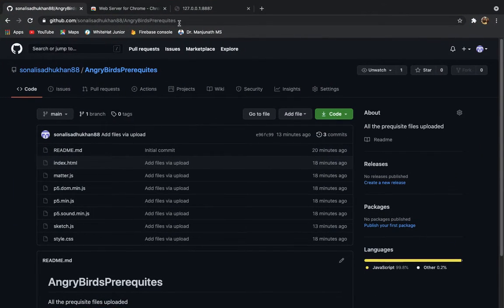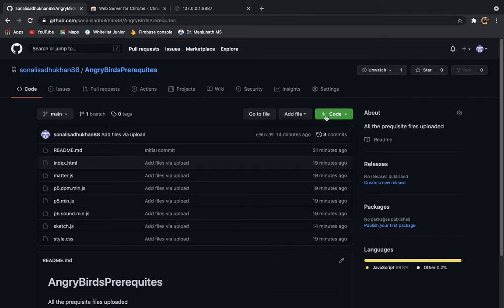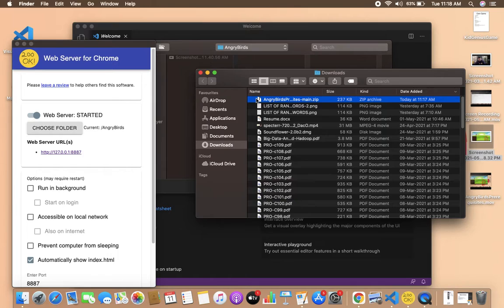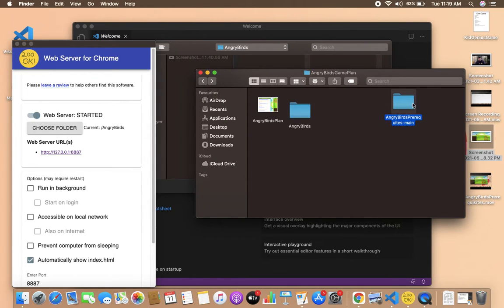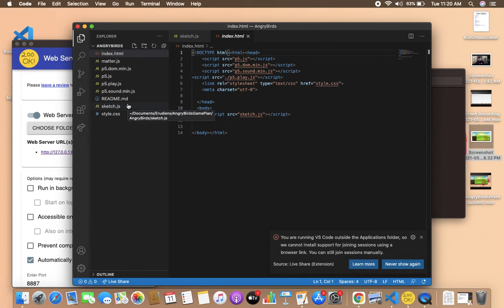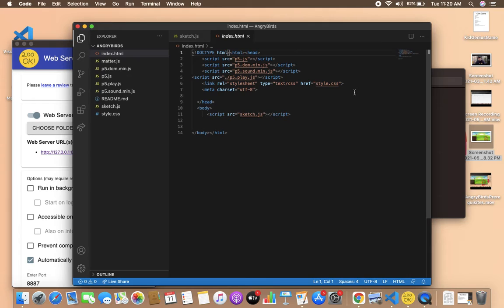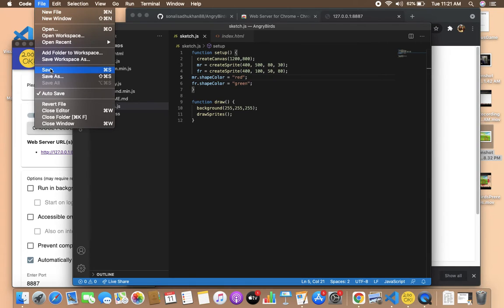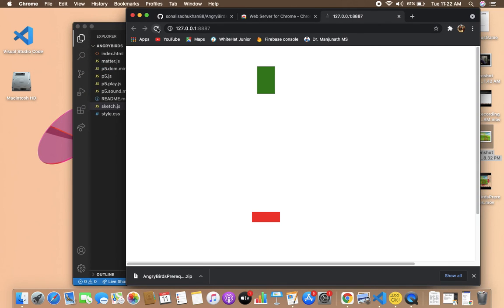2 CreatingProject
Basic about setting up environment
Github Link for Prerequisites: